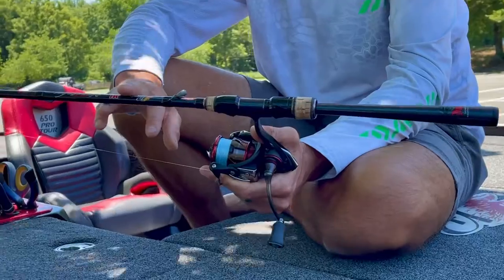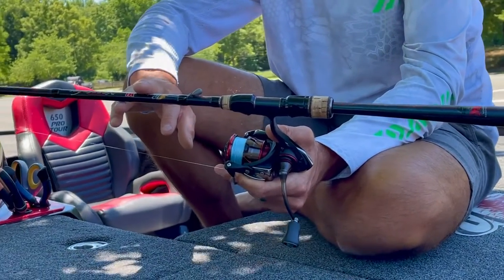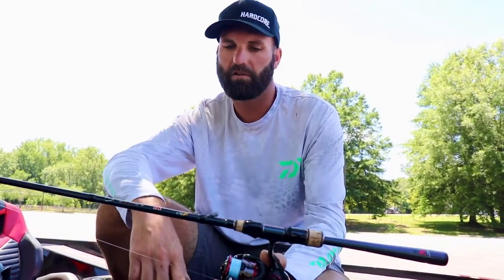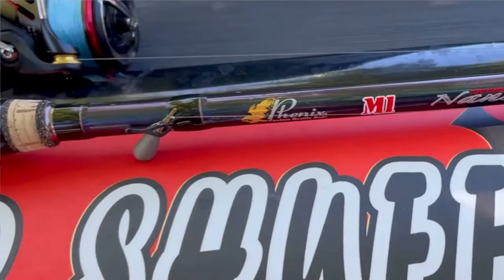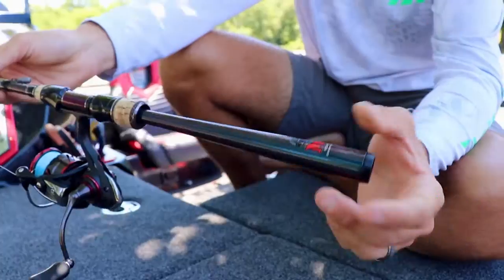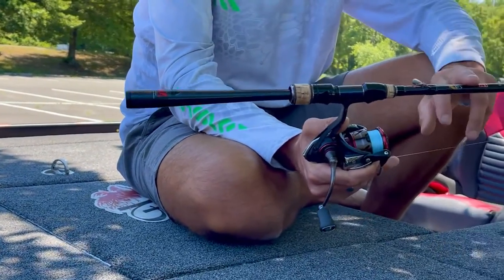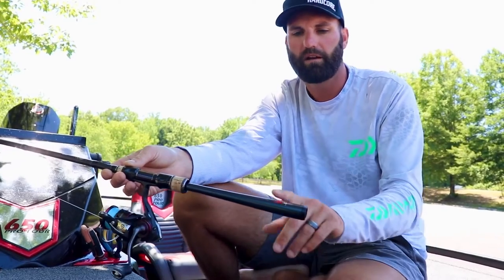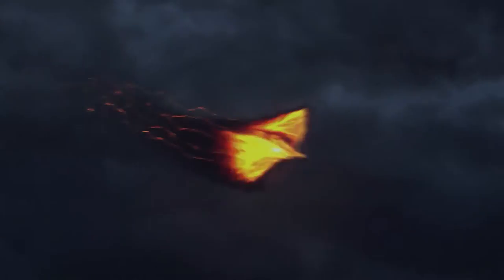Catch more fish with the Phenix M1 72M.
Phenix Pro Spencer Shuffield breaks down why he chose the MX-S 72M as a staple of his tournament rod set.

The newly revamped M1 bass rods feature an upgraded blank utilizing 36Ton Toray Carbon Fiber With a K-Woven scrim, with Phenix Proprietary Nanolite resins to make it lighter, stronger, and more sensitive than ever before!